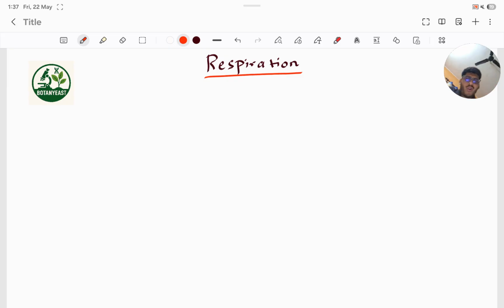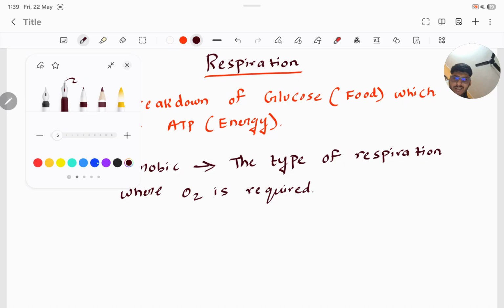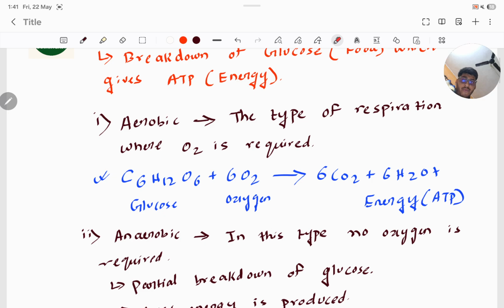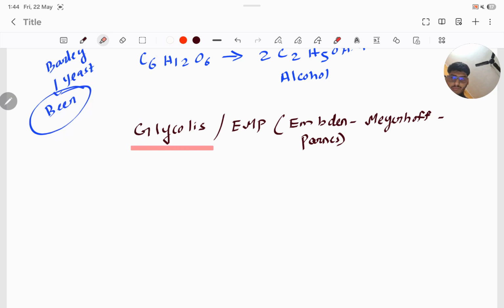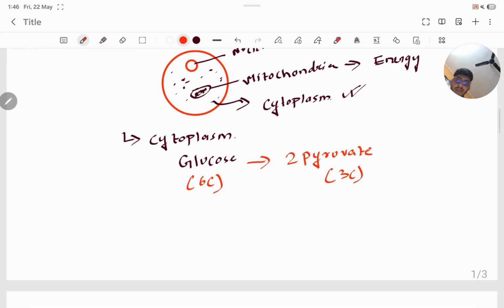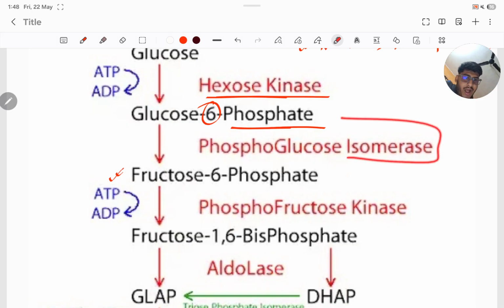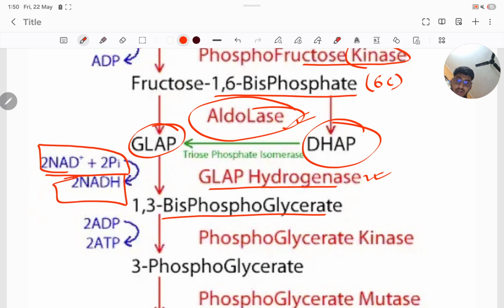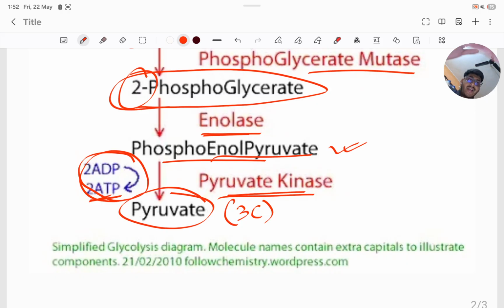🔥 Respiration Part 1 in Just 15 Minutes! | Glycolysis Made Easy for NEET 🧬⚡NEET2026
Confused about Respiration? 🤯
In this Part 1 lecture, learn Cellular Respiration & Glycolysis in a quick and easy way for NEET preparation. 📚✨
✅ Introduction to Respiration
✅ Types of Respiration
✅ Glycolysis Explained Simply
✅ Important NEET Points & Tricks
Watch till the end and boost your Biology score! 💯